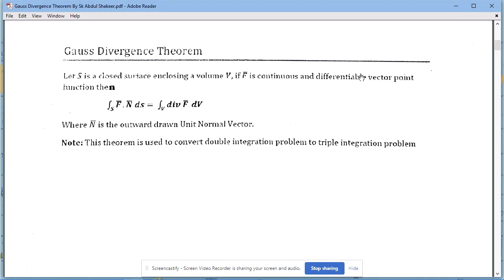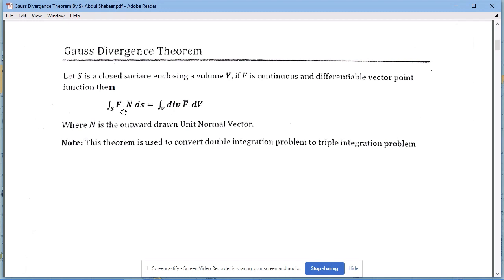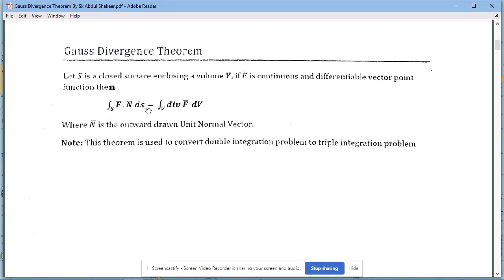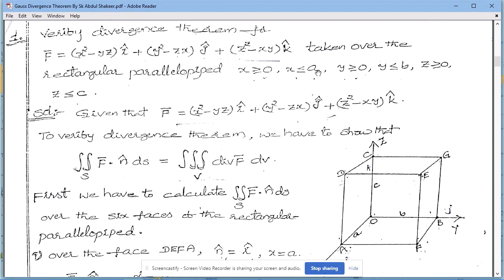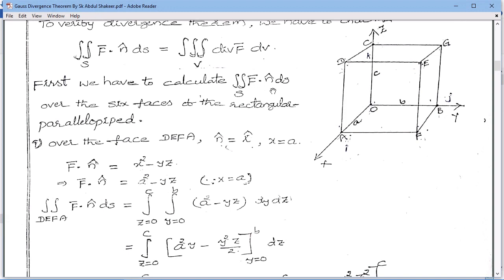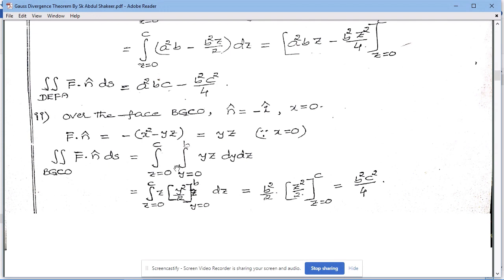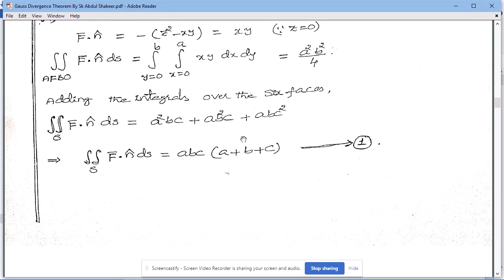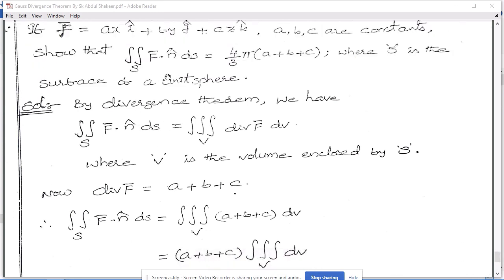Gauss Divergence Theorem-problems by SK ABDUL SHAKEER